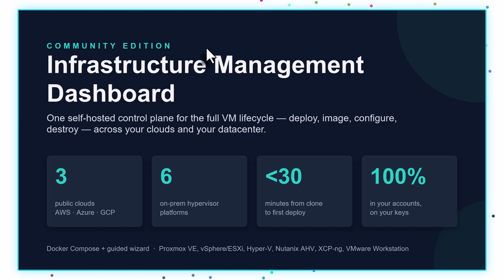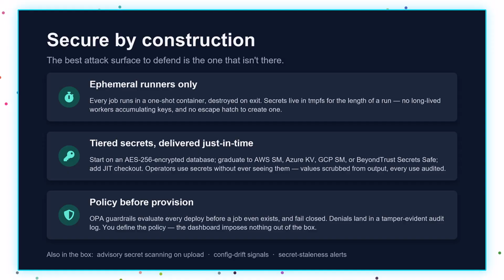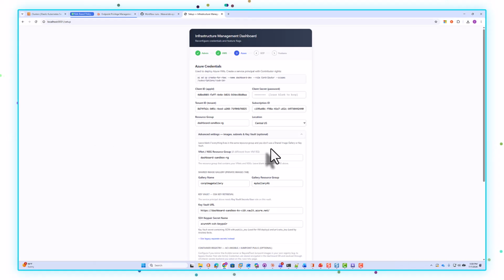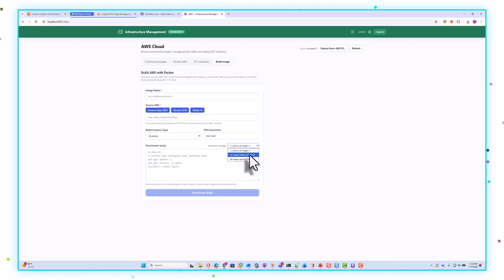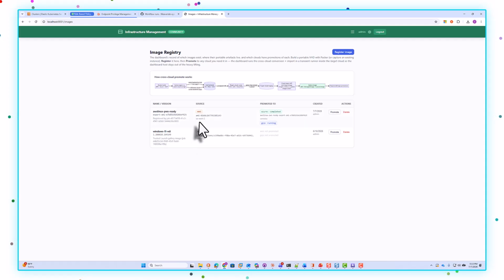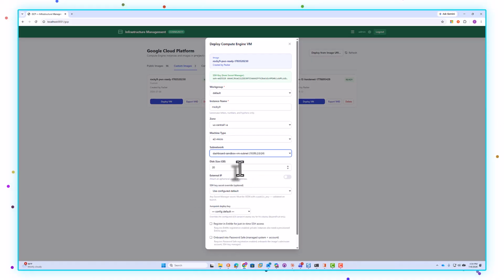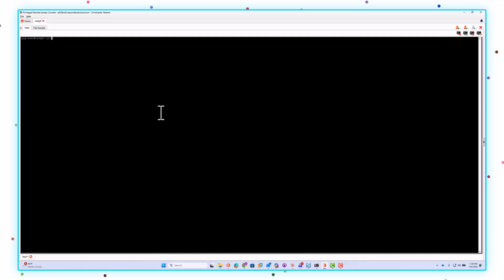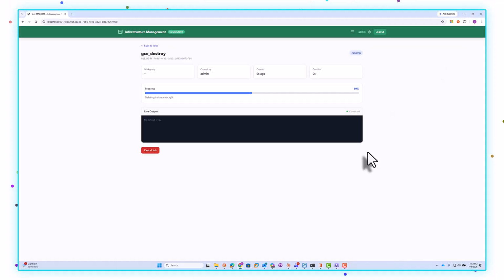Infrastructure Management Dashboard Community Edition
Brief introduction and walkthrough of the Infrastructure Management Dashboard Community Edition.